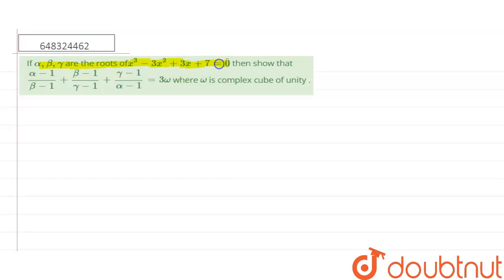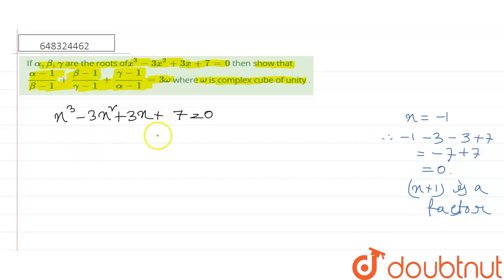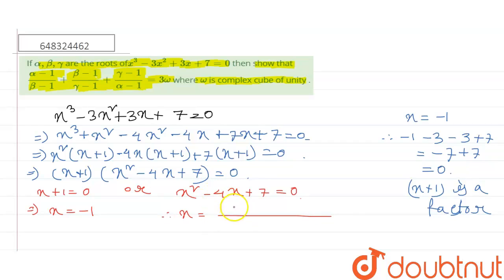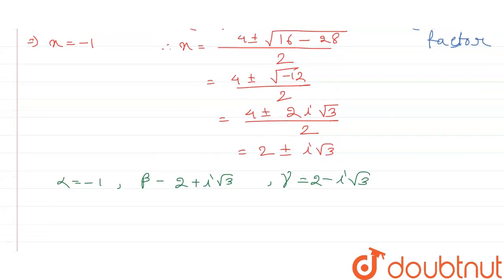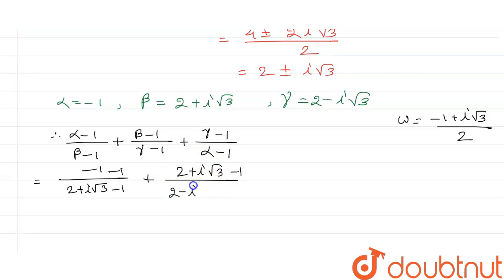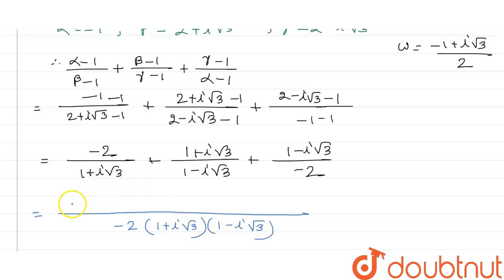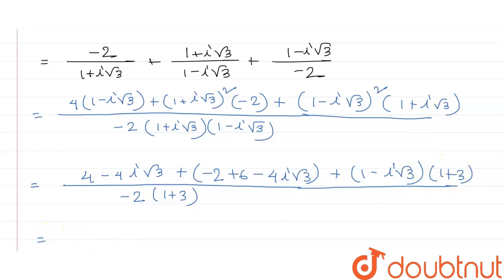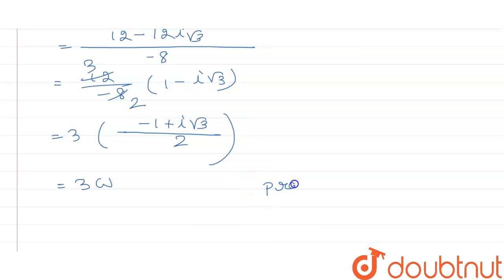If alpha, beta , gammaare theroots of x^3-3x^2 +3x+7=0 thenshowthat (alpha-1)/( beta-1) +(beta...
If  alpha, beta , gammaare theroots of x^3-3x^2 +3x+7=0 thenshowthat  (alpha-1)/( beta-1) +(beta -1)/(gamma -1) +(gamma-1)/( alpha-1) =3 omega  where  omega is complexcubeofunity .
Class: 12
Subject: MATHS
Chapter: THEORY OF EQUATIONS
Board:IIT JEE

👉 Have Any Query? Ask Us.